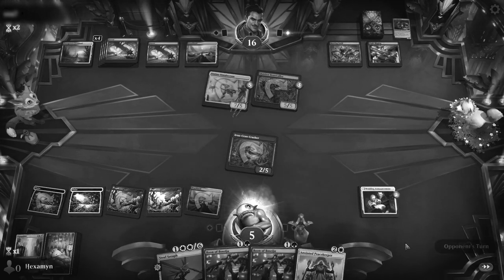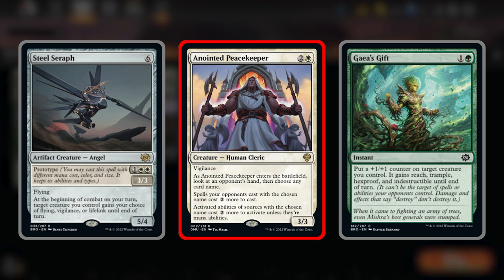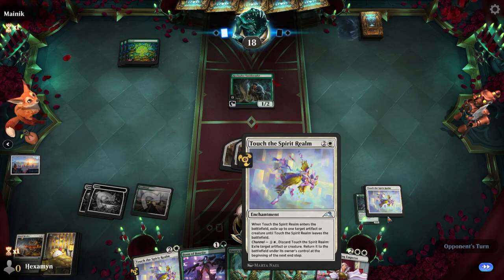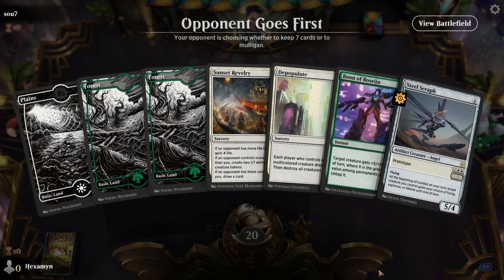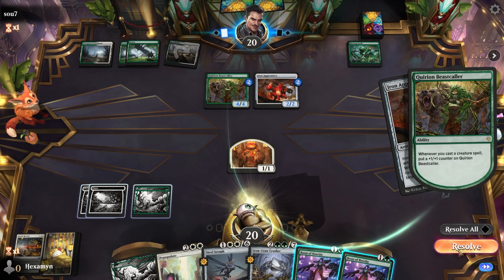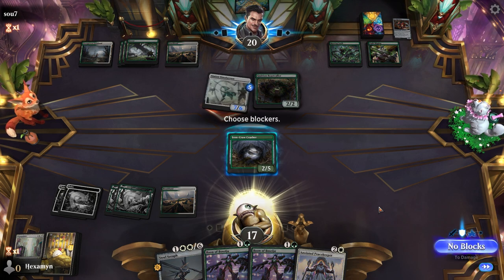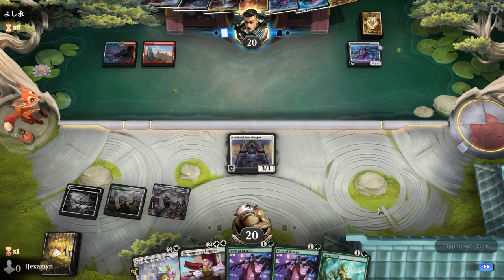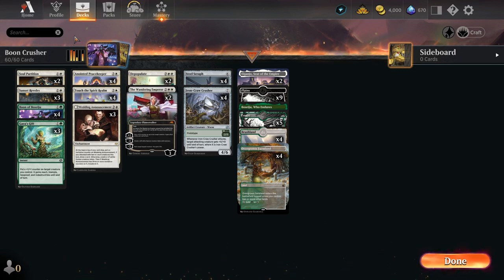✴️🌲 NEW Crusher Combo. Surprise win with one attack 🤪 | MTG Arena Standard The Brothers War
Mega Jank time with this one. Yet it seems to work pretty well!

We are going to pump up our Iron-craw Crusher and whack our opponents hard with upwards of 20 damage in one hit! Our opponents don't see it coming! Without the combo the deck performs really well though.

Shout out to "co1nn" for the inspiration from the comments of the last video for this mega janky brew :)

Format – Standard Bo1
Queue – Play
Deck Type – Selesnya Combo/ Midrange

00:00 Deck Tech
02:53 Game 1
07:19 Game 2
11:48 Game 3
16:46 Game 4
21:10 Game 5

Deck:
4 Boon of Boseiju
9 Plains
4 Iron-Craw Crusher
5 Forest
3 Wedding Announcement
4 Steel Seraph
3 Gaea's Gift
4 Touch the Spirit Realm
4 Anointed Peacekeeper
3 Sunset Revelry
2 Depopulate
2 The Wandering Emperor
2 Soul Partition
4 Overgrown Farmland
4 Brushland
2 Eiganjo, Seat of the Empire
1 Boseiju, Who Endures